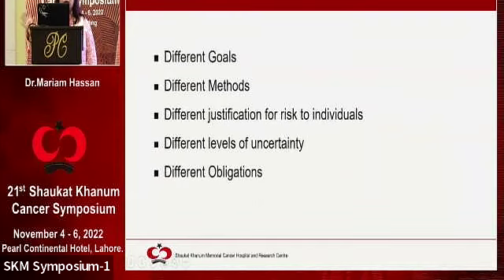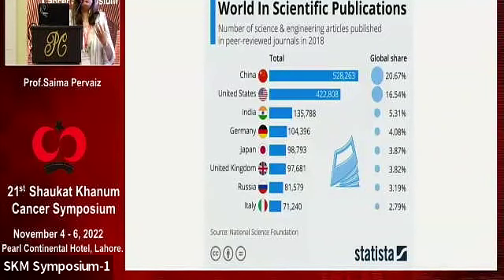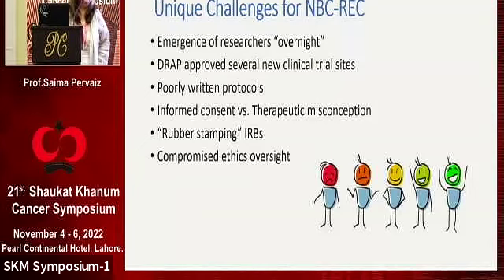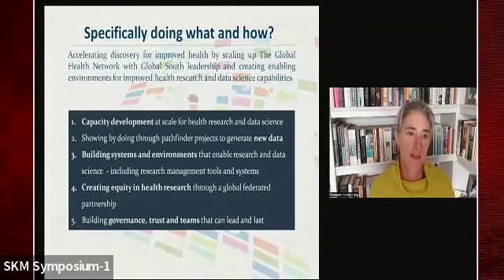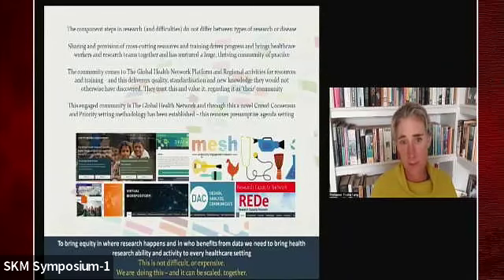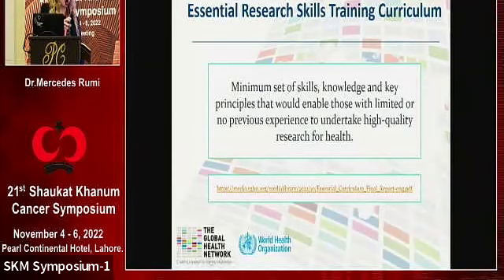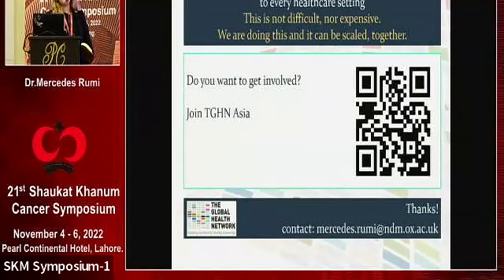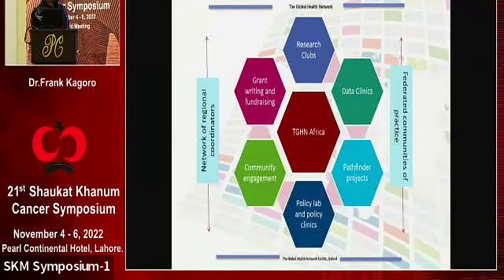Promoting Research Integrity Through Capacity Building Session, 21st Shaukat Khanum Cancer Symposium